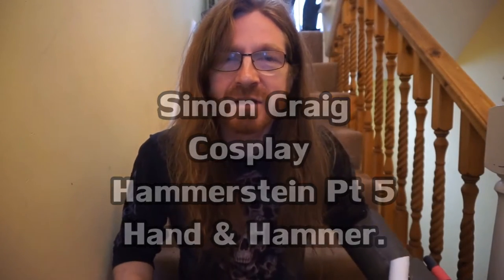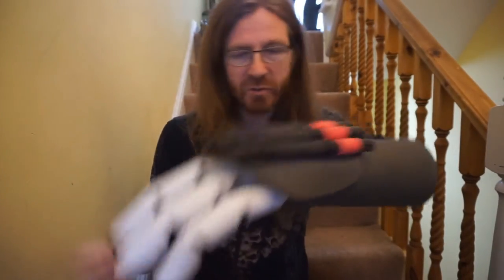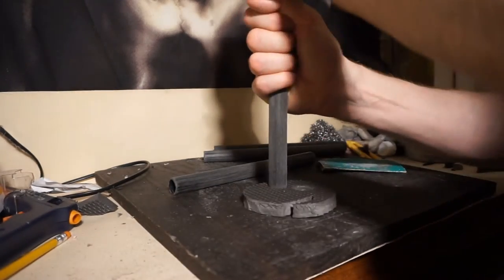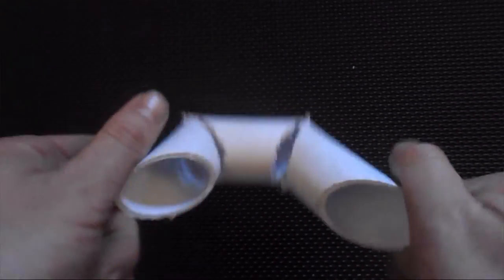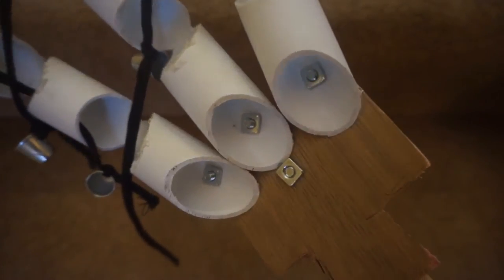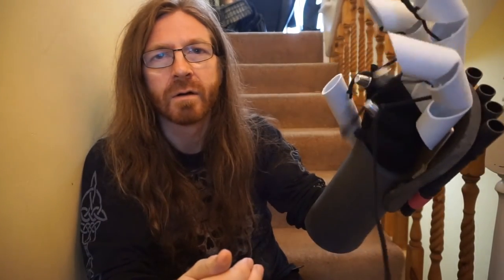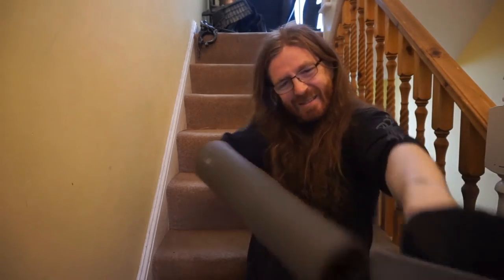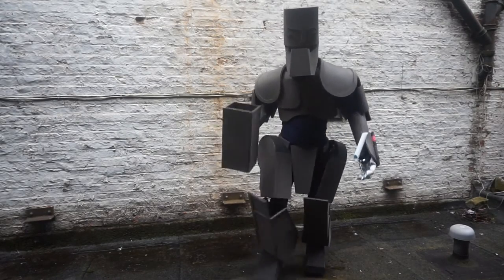Cosplay Hammerstein Part 5 - Robot Hand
Time to build an articulated robot hand for Hammerstein.
Hammerstein was a combat robot, leader of ABC Warriors in 2000AD comic book magazine. These videos are about my cosplay build of this guy. Mostly fabricating with EVA Foam.

Some Hammerstein Books
ABC Warriors: Return to Mars

A.B.C Warriors: Return to Earth

A.B.C. Warriors: Solo Missions